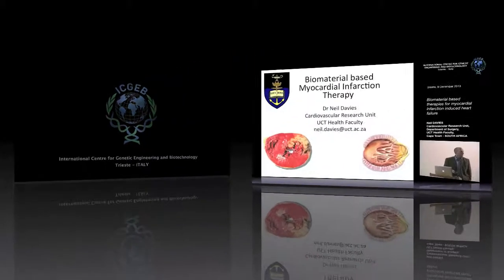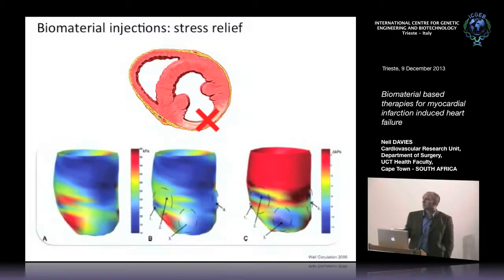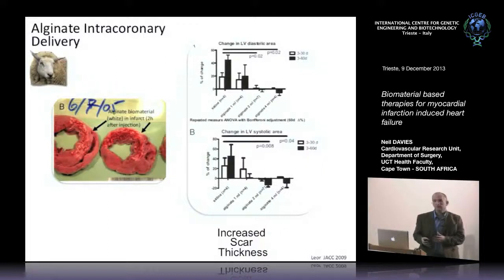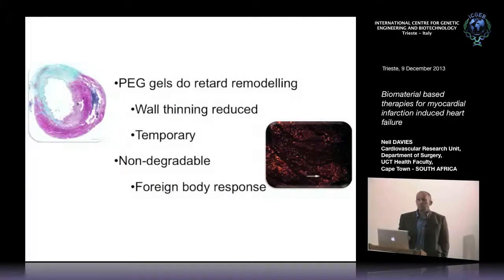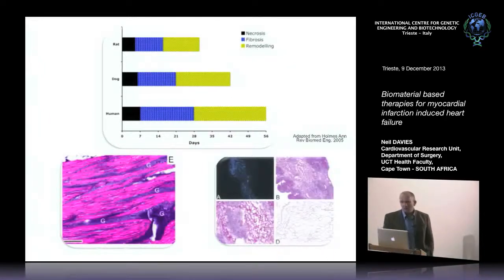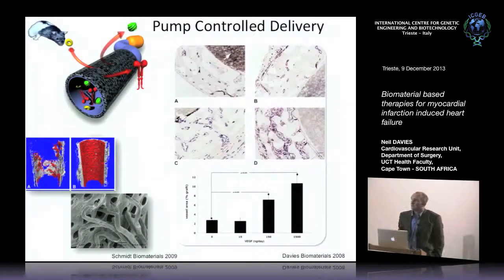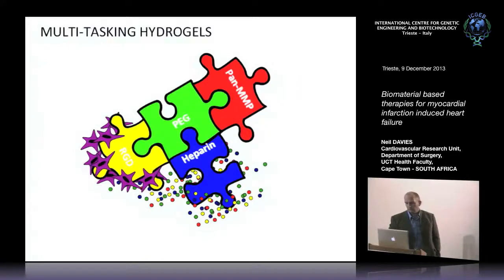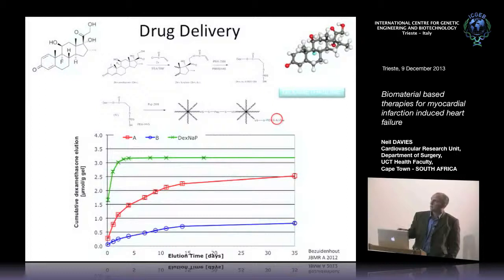N. Davies - Biomaterial based therapies for myocardial infarction induced heart failure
Neil Davies Cardiovascular Research Unit, Department of Surgery, UCT Health Faculty, Cape Town, SOUTH AFRICA speaks on "Biomaterial based therapies for myocardial infarction induced heart failure". This seminar has been recorded by ICGEB Trieste